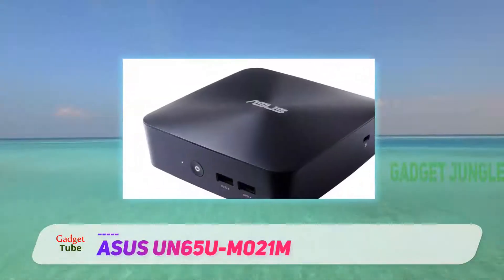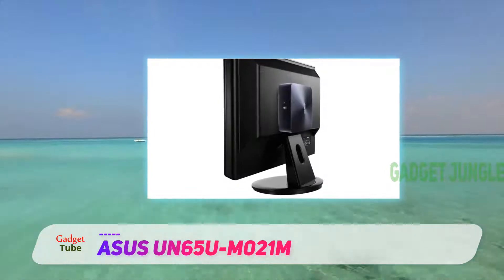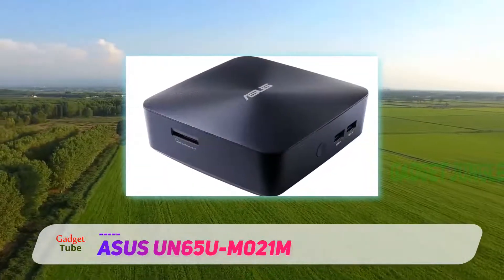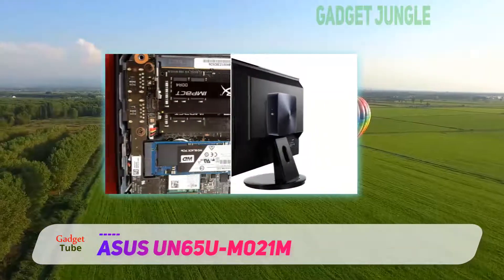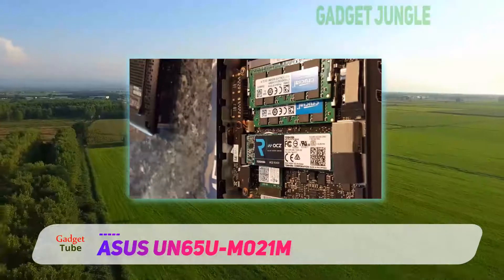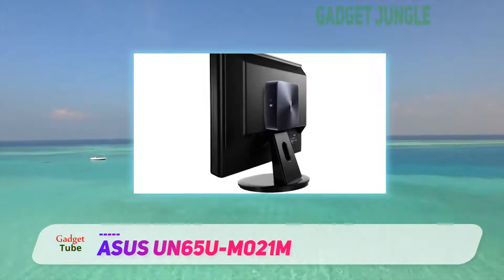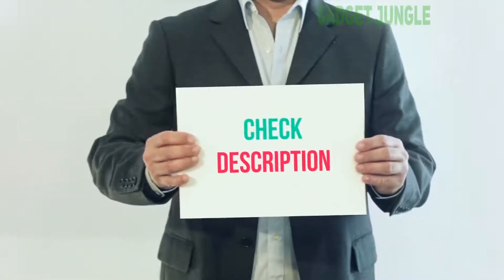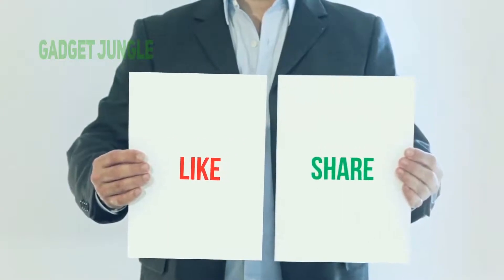Best Mini Pc 2021 - ASUS UN65U-M021M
ASUS UN65U-M021M - Is One Of The Best Mini Pc Of 2021!